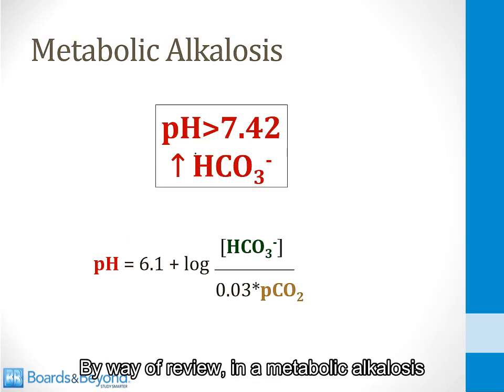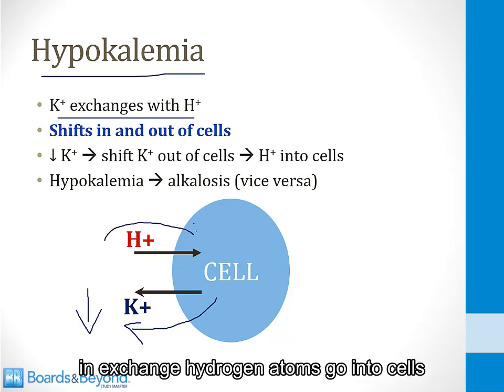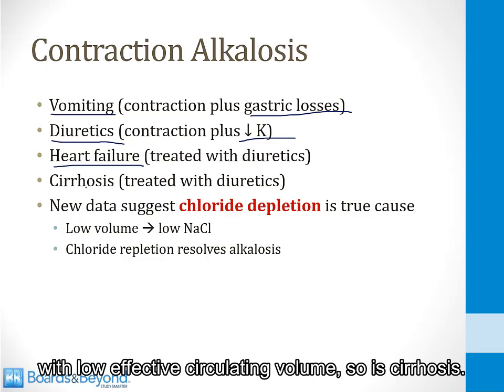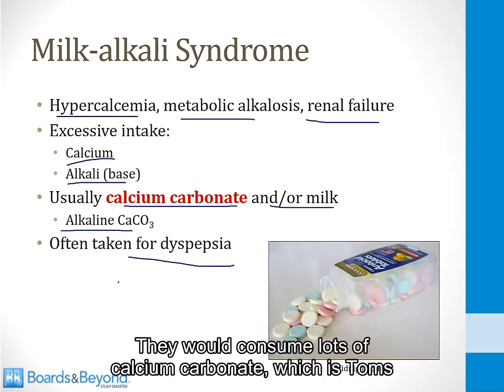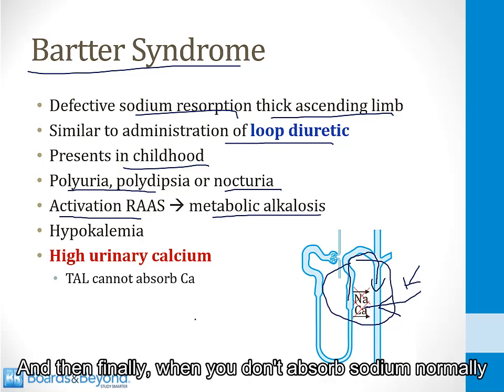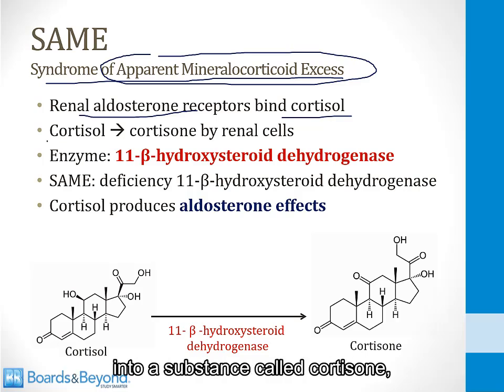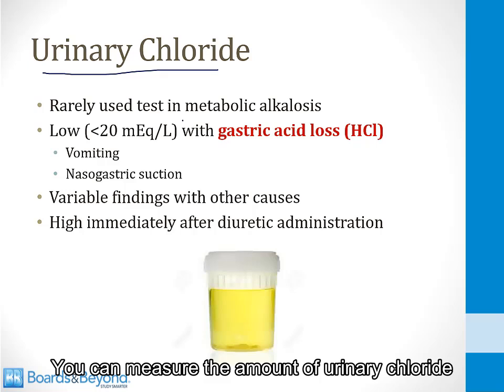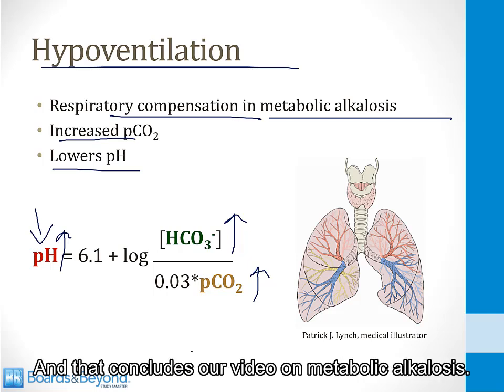Renal 2.4 Metabolic Alkalosis (2020)